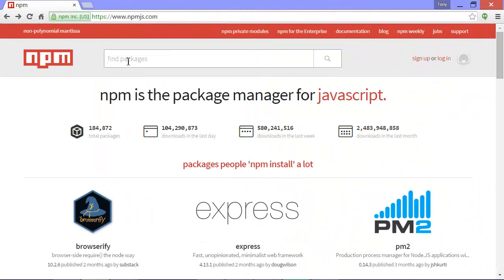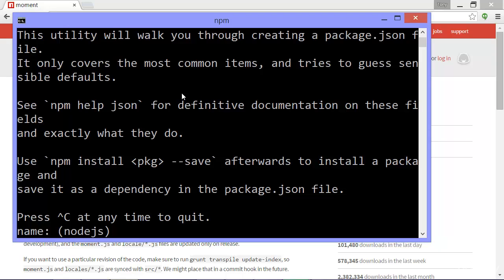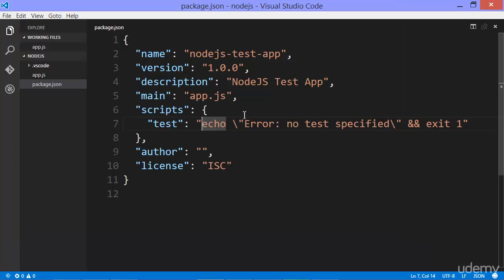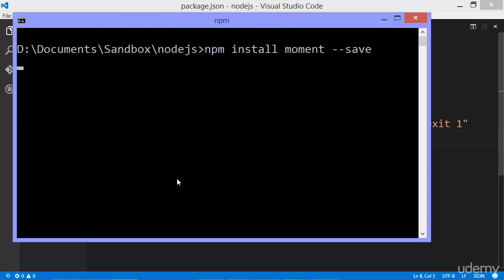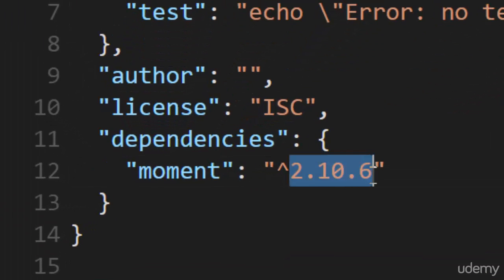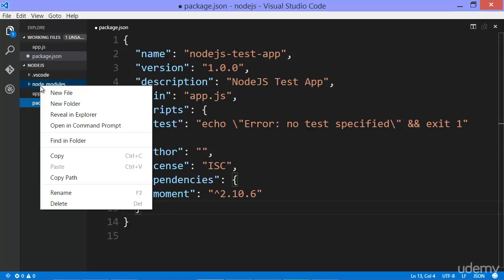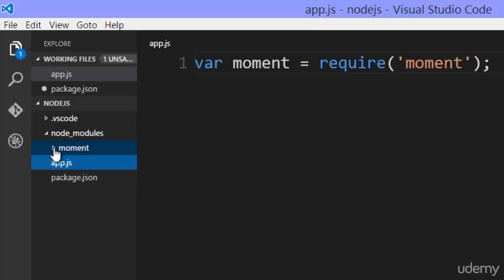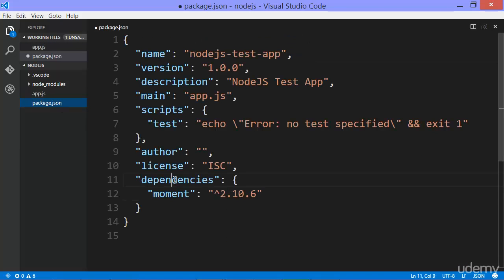8 04 init, nodemon, and package json